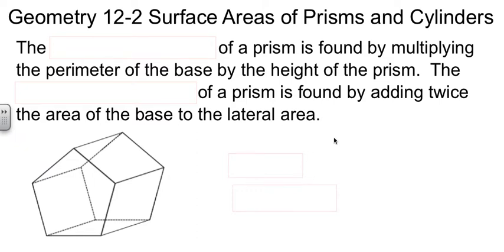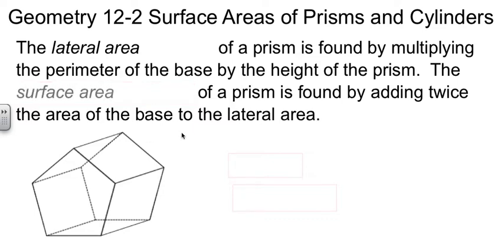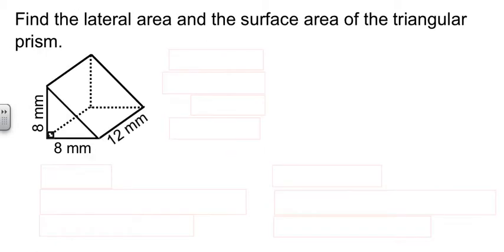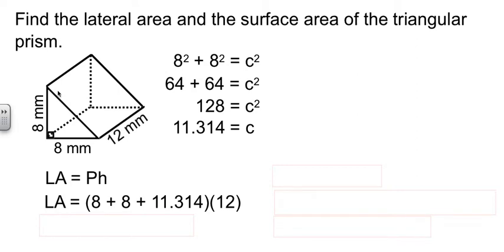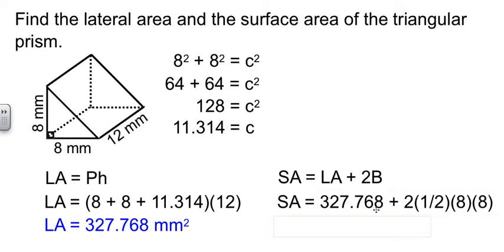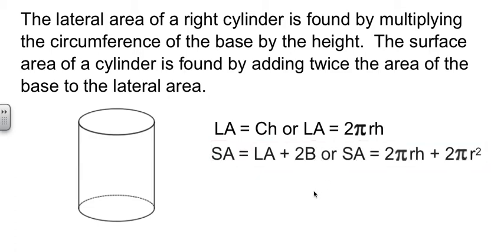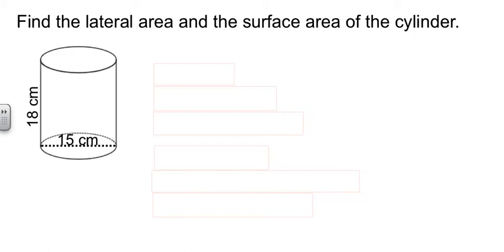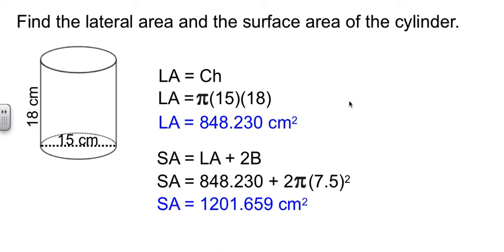Geometry 12-2 Surface Areas of Prisms and Cylinders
Surface Area of Prisms and Cylinders